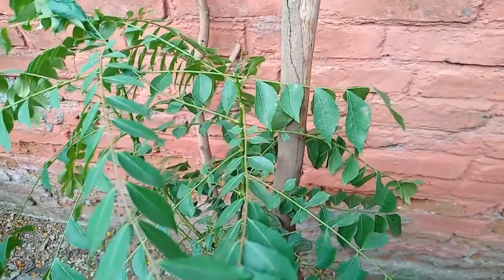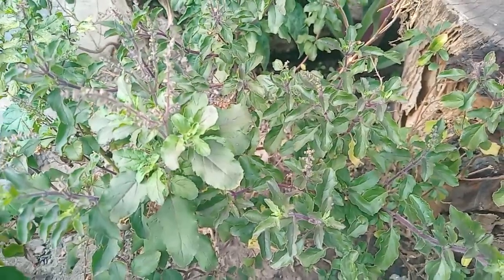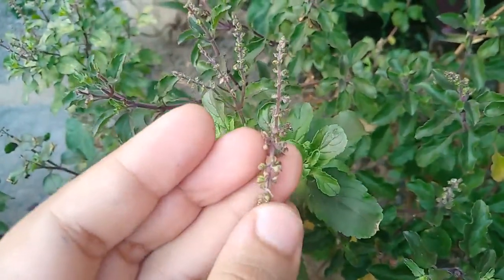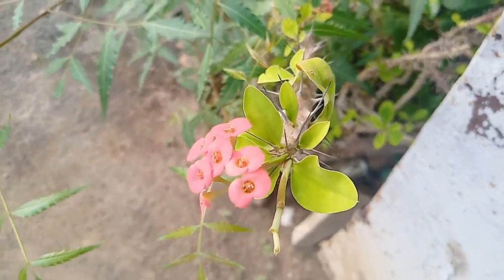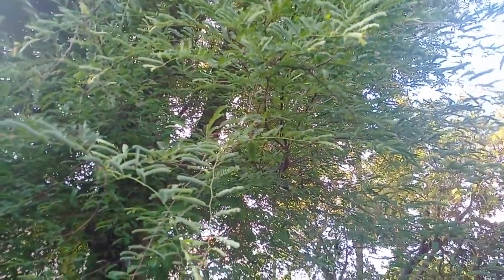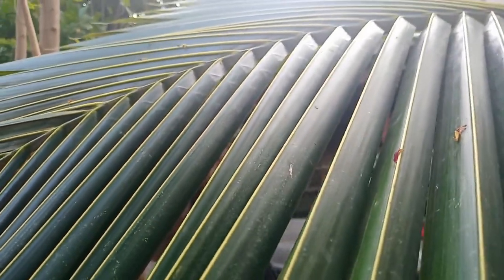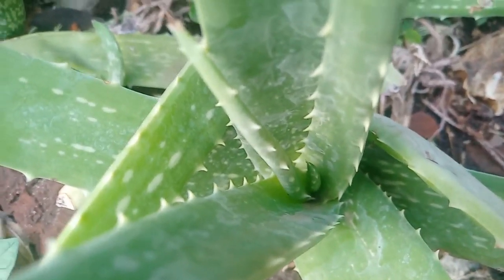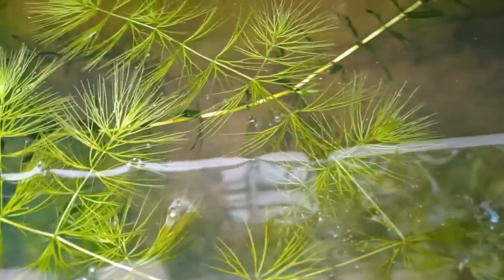LEARNING ABOUT PLANTS AND TREES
LEARN ABOUT PLANTS AND TREES

those who know about it
 it may be just ordinary

but for those who do not know what this is
it may be extraordinary

1. Curry leaves

2.Tulsi

3. Neem tree.

4 . Cactus

5. tamarind tree

6. Palm tree
     Drumstick tree
      Almond tree

7. Aloe Vera .

8.chara ( Algae )